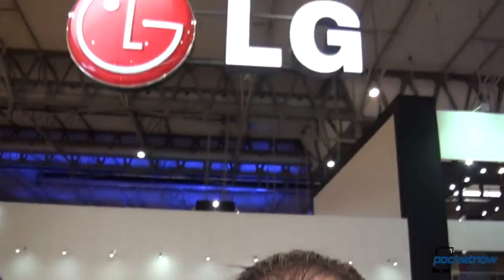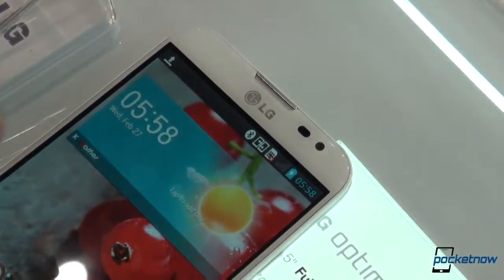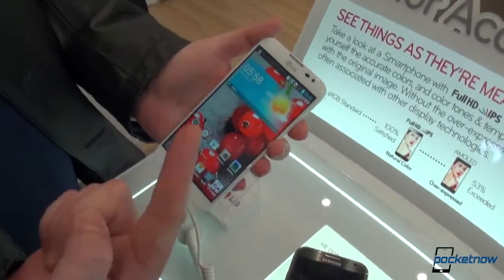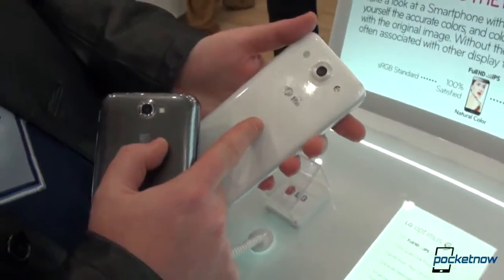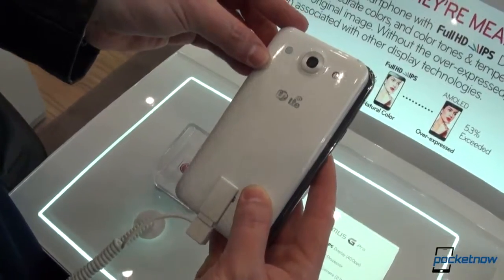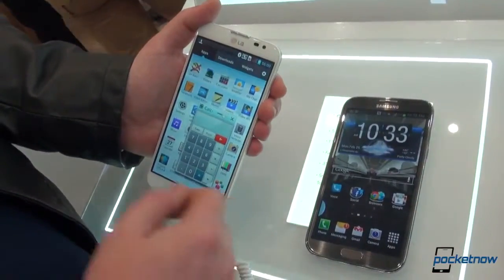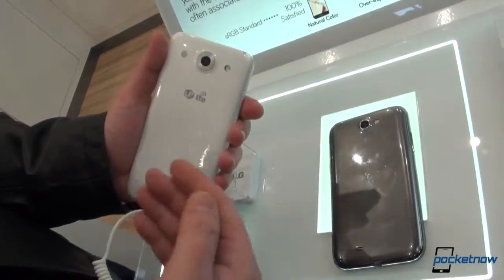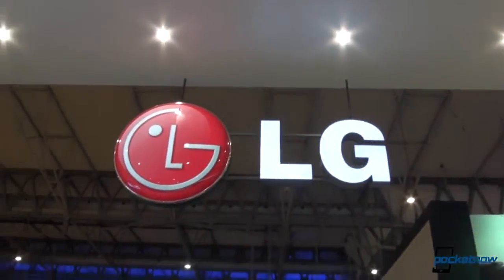LG Optimus G Pro vs Samsung Galaxy Note II